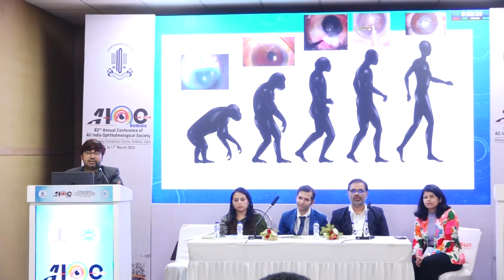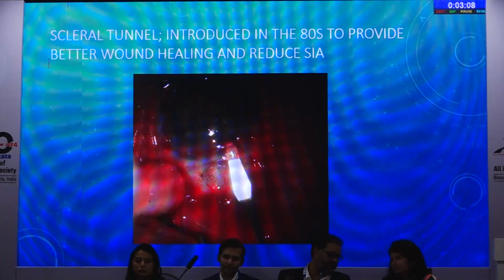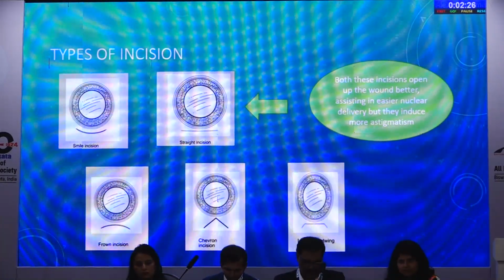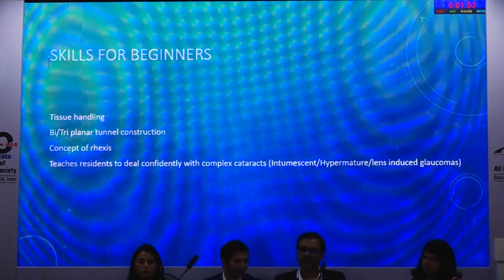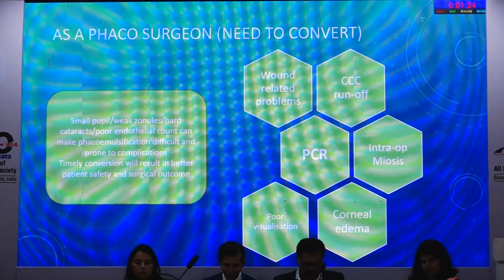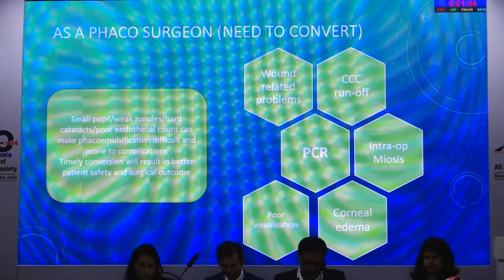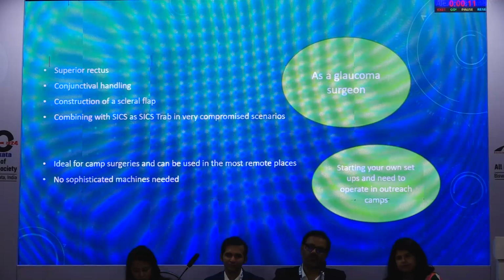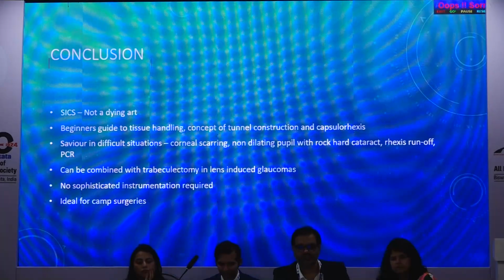AIOC2024 GP157 Topic Dr Mainak SICS Stepping Stone for Cataract Training